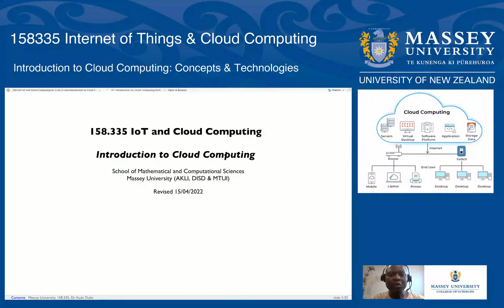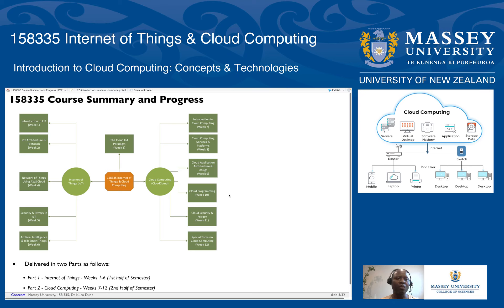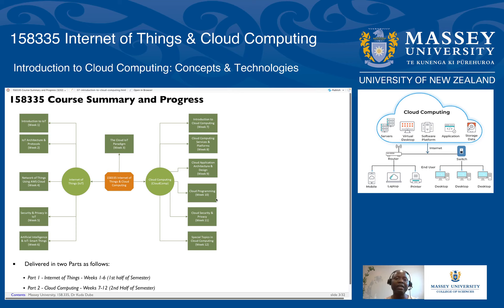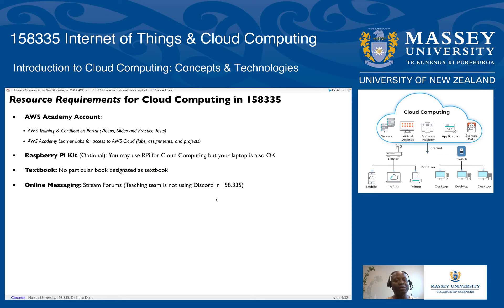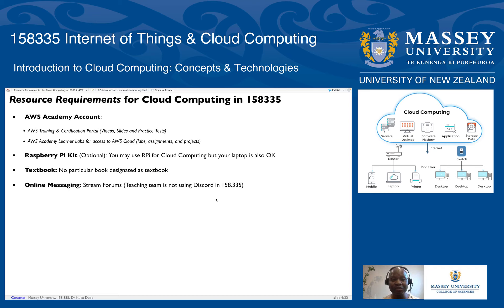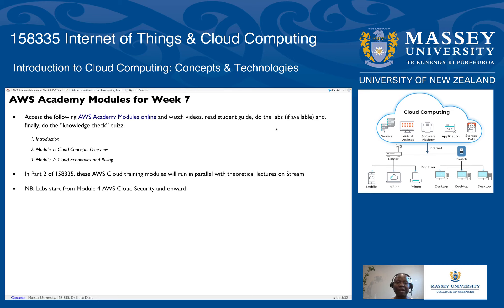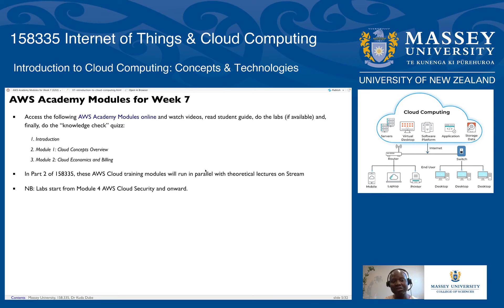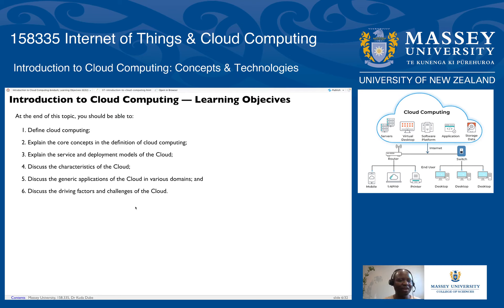CloudComp 001 - Introduction to Cloud Computing Course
This video introduces the Cloud Computing course at Massey University.